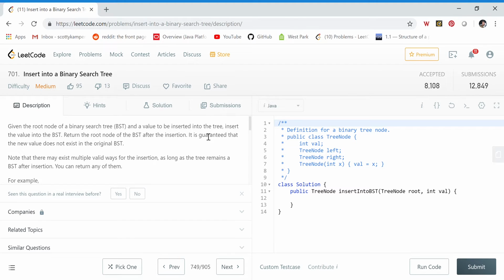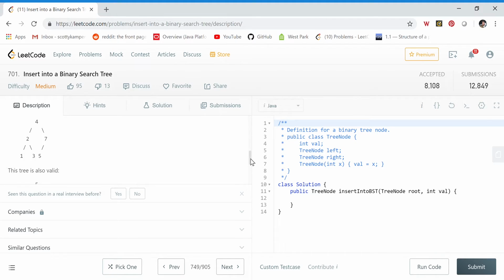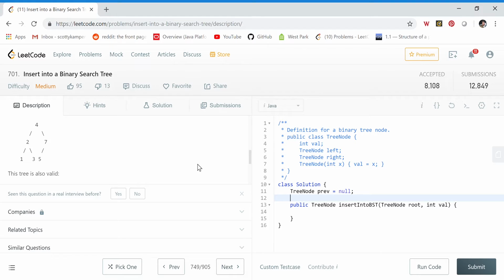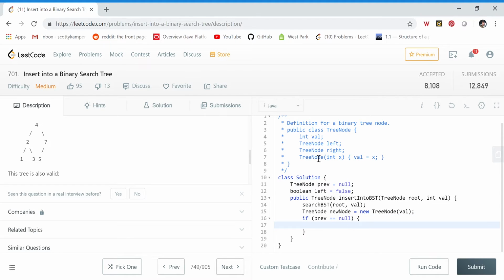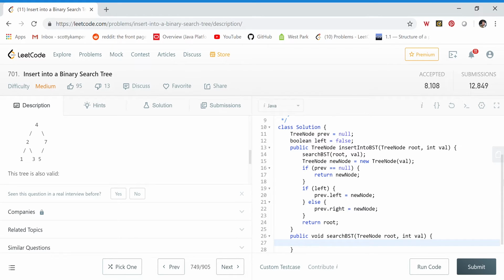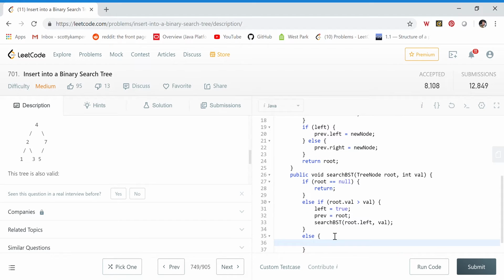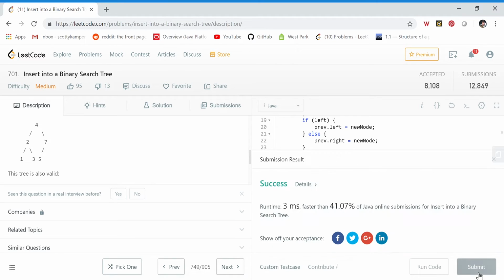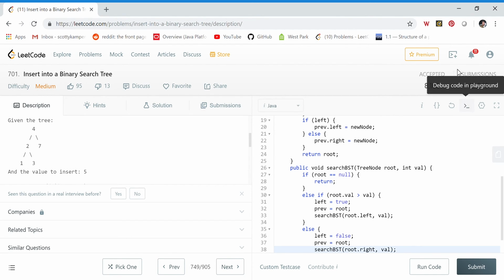Insert into a Binary Search Tree